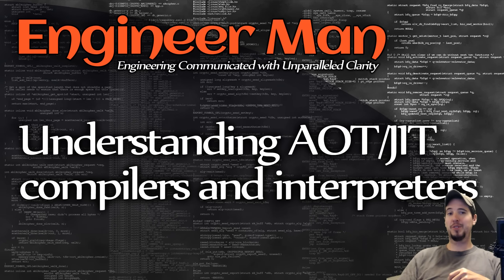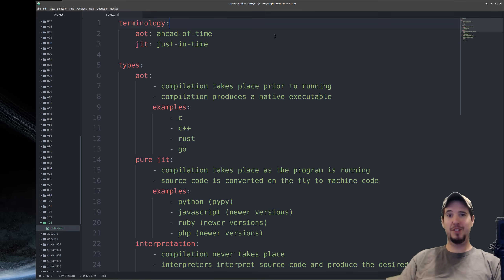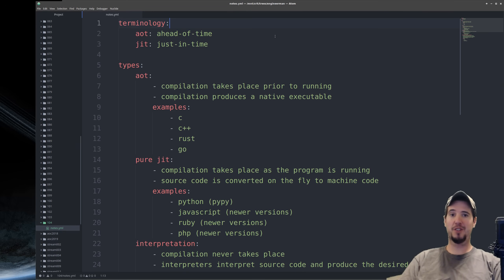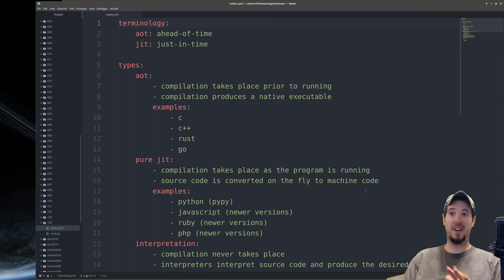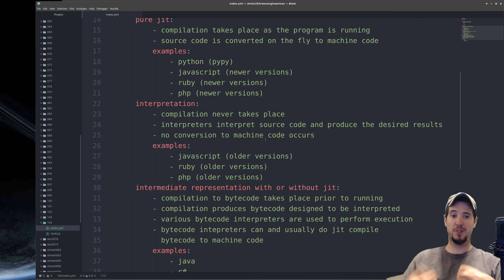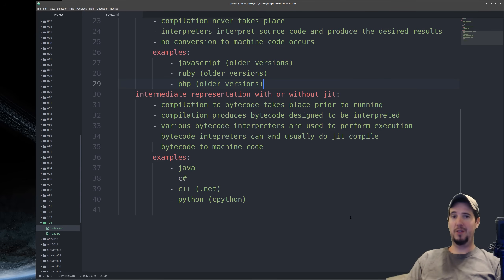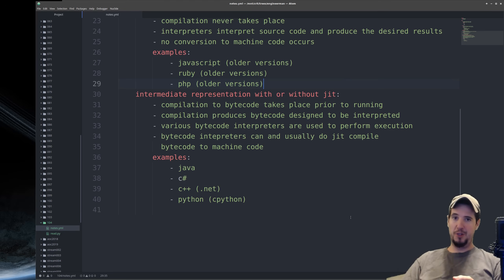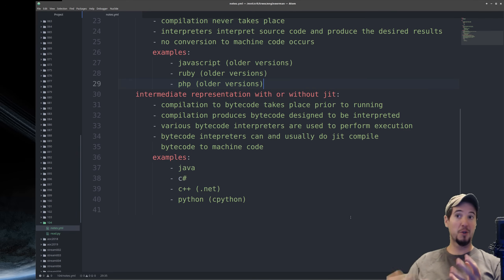Understanding AOT Compilers, JIT Compilers, and Interpreters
Confused about AOT vs JIT vs Interpretation? Look no further. We'll explore these different compilation processes and get to the bottom of what it all means and how it all fits together.